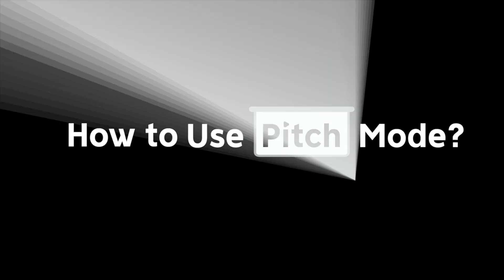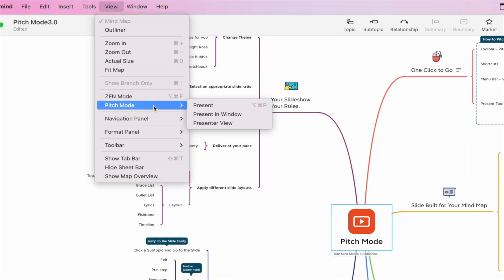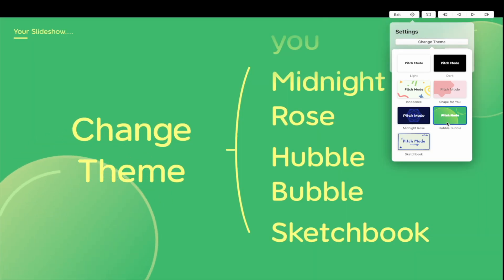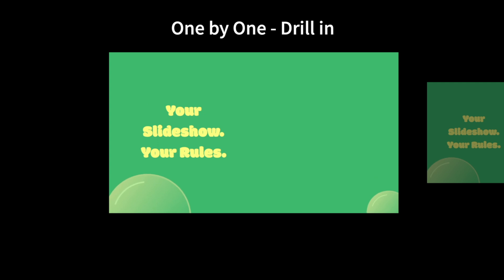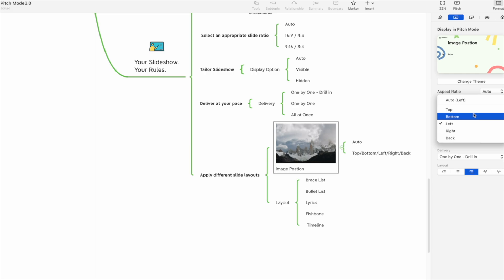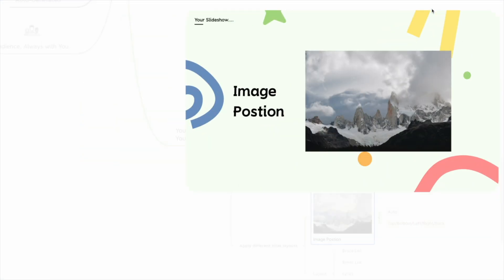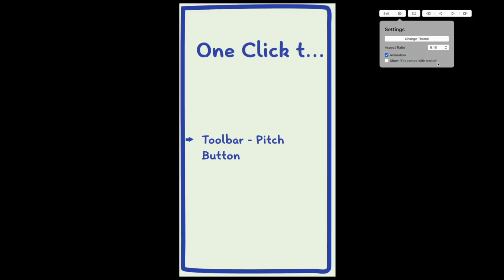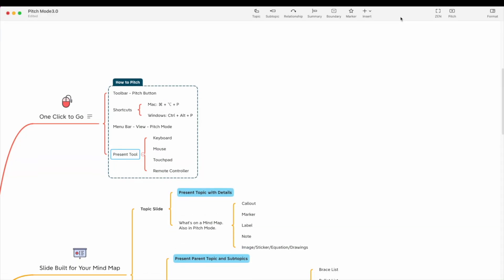How to Present Your Mind Map with Xmind’s NEW Pitch Mode? | Feature Tutorial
Your ideas can now spark with our stunning new themes, packed with stylish appearance and smooth transitions. Each theme is well tuned for every visual details, pick the one you like and start a memorable pitch.

🆒 5 all-new themes to WOW your audience with no efforts.
👀 New Presenter View to Navigate your presentations.
🐟 New layouts (fishbone and timeline) to make your logic unbreakable.
✨ Optimized picture displays for better demonstrations.

✨ AND FIND US HERE!